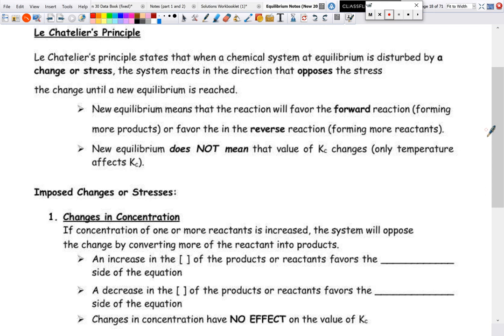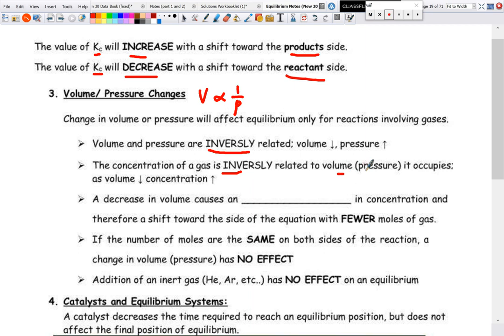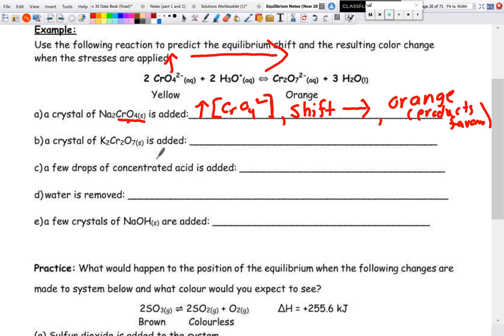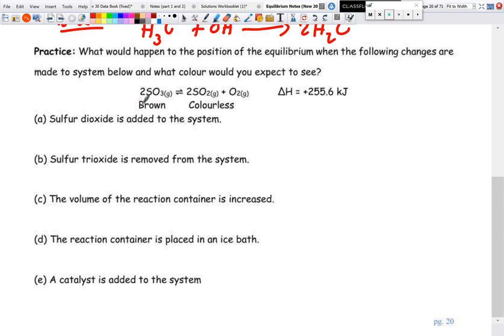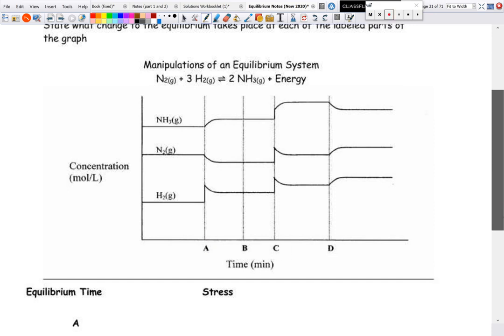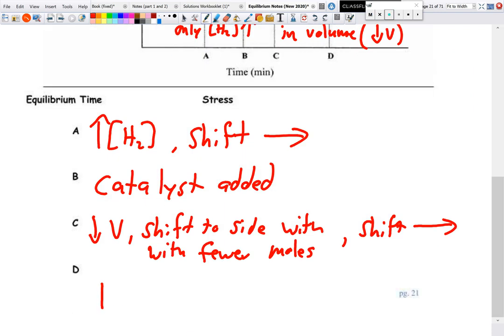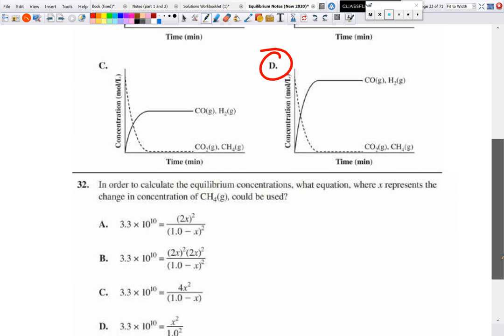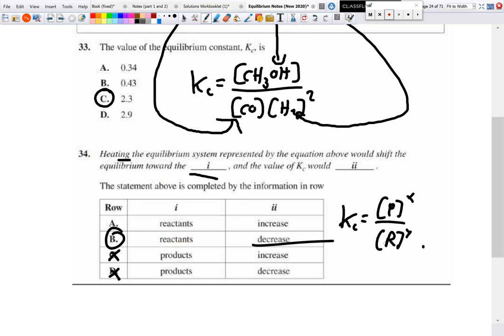Equilibrium Lesson 3 Le Chatelier's Principle